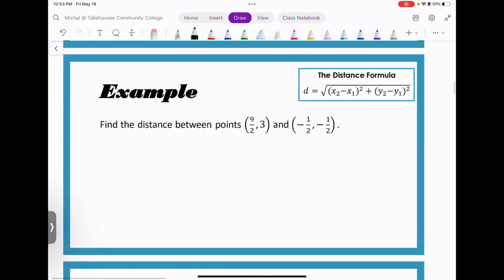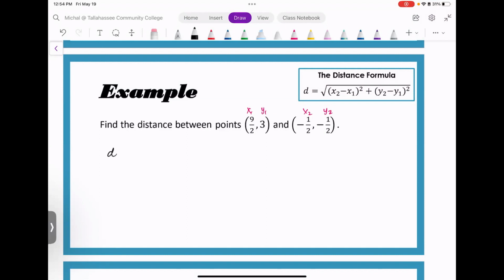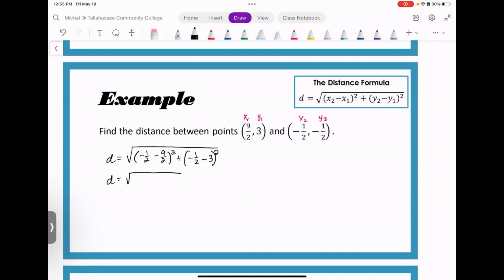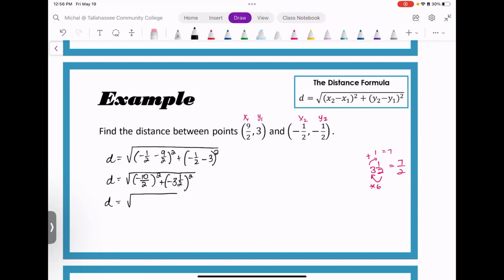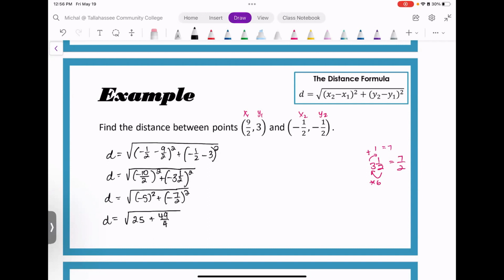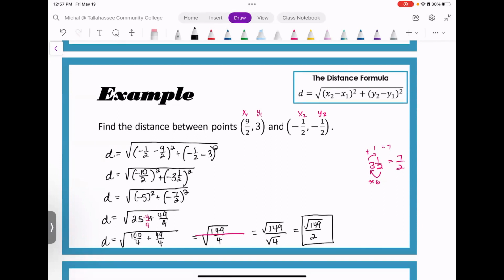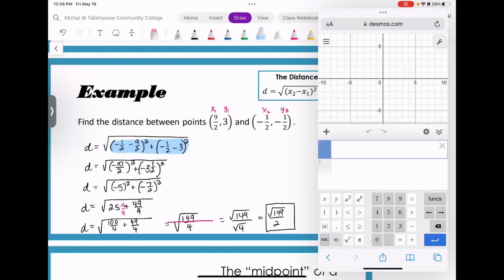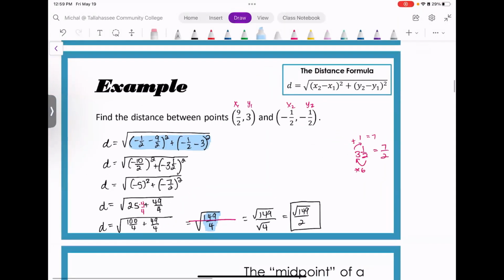Find the Distance Between 2 Points